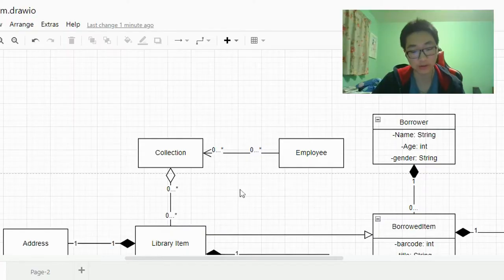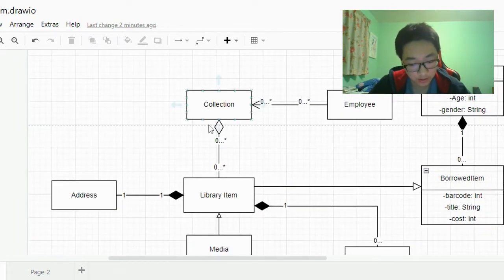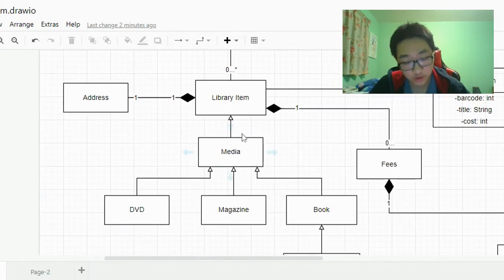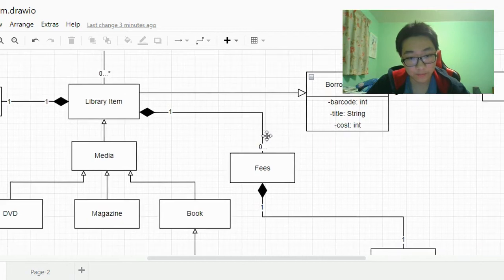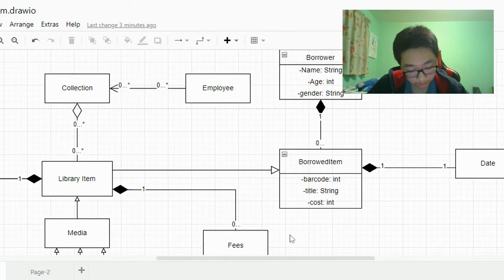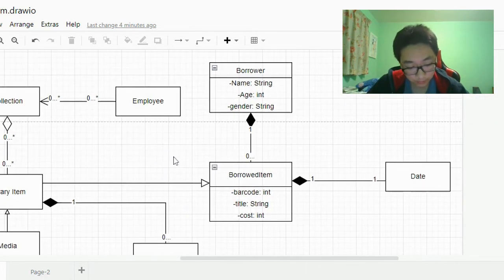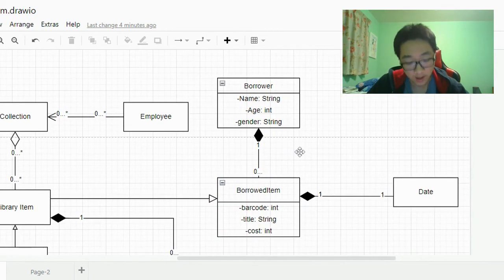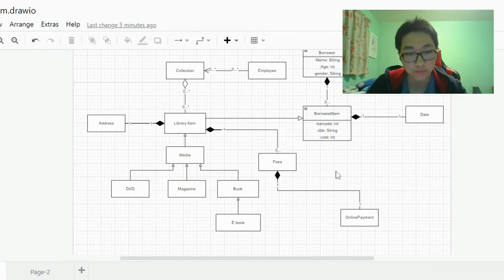Library UML Diagram Explanation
Sus